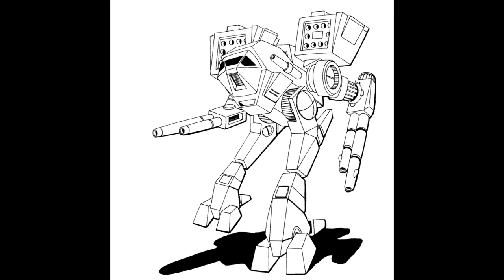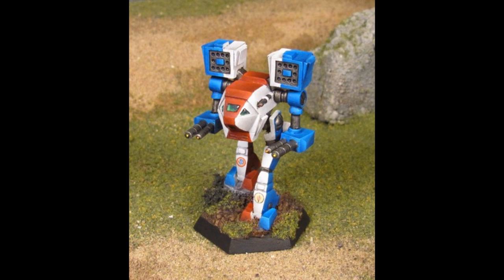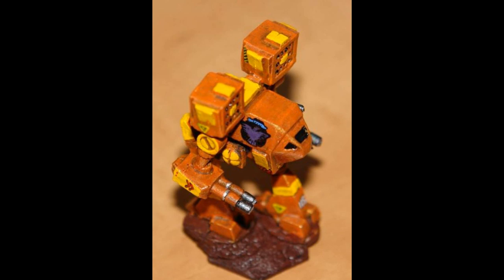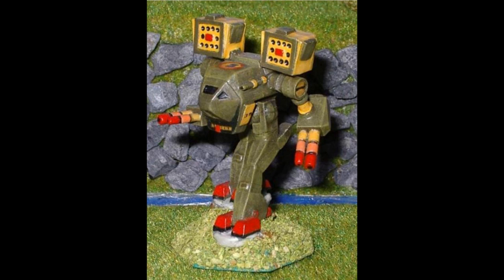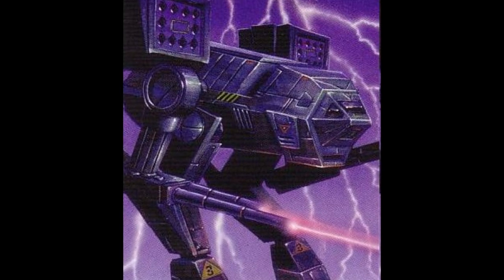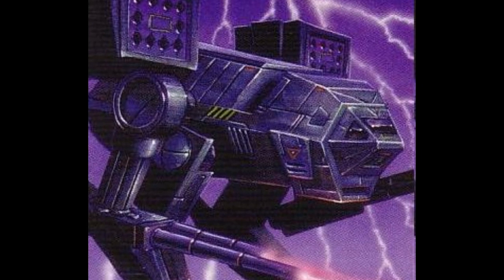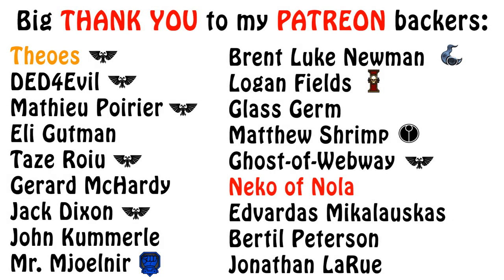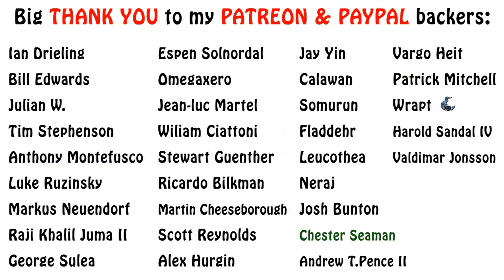Battletech Lore - Rakshasa Heavy Battlemech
In this episode we talk the Inner Sphere's best attempt at mimicking the famous Timber Wolf, the heavy mech known as the Rakshasa. Enjoy!!!